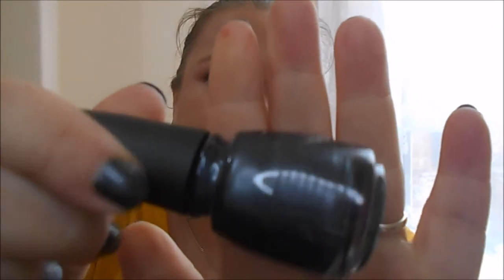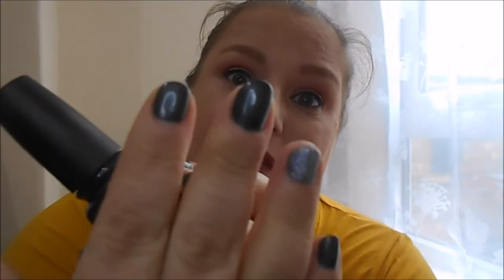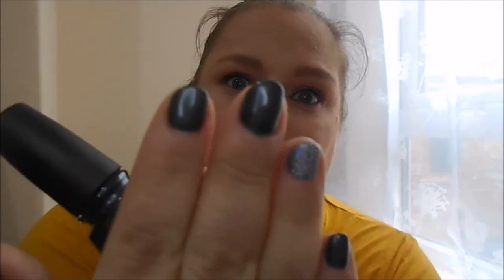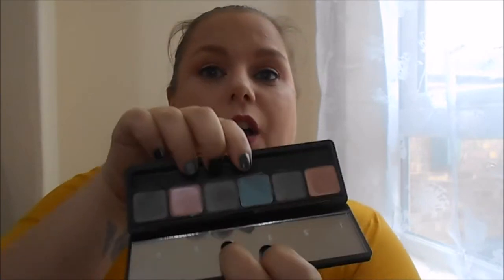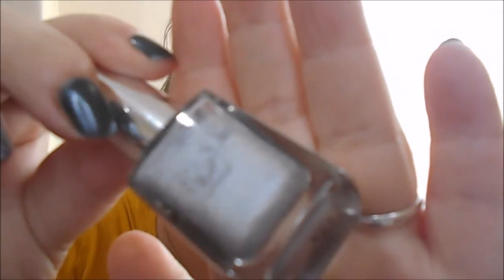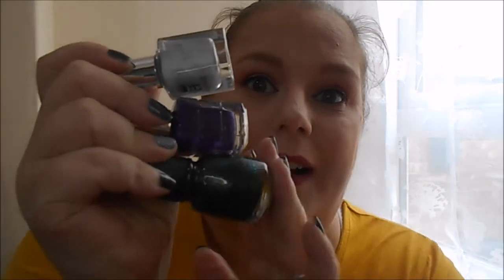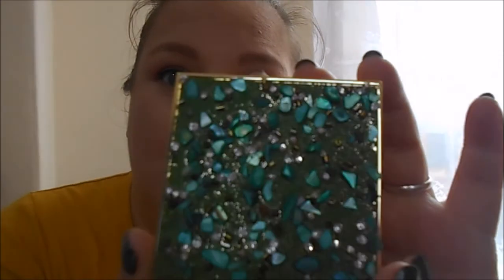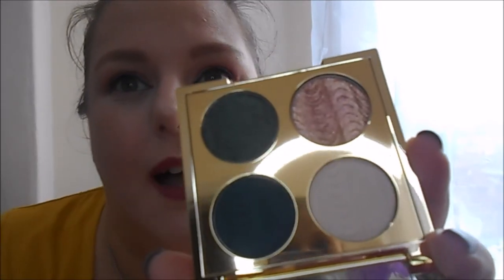MAKEUPMONDAY - 3 Of A Kind Project Update 5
I have been wanting to find a new project to help me rotate through some of my biggest problem categories in my makeup collection for a while.  One day while watching Courtney (Triggy3) video on her Lipstick Roulette project, sparks of an idea began to form.

Here is my  update for this project!